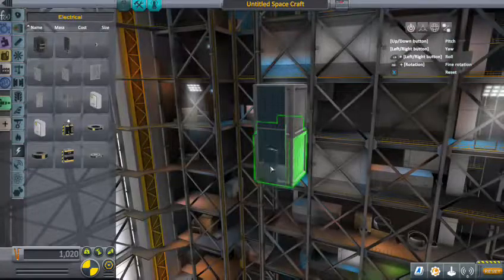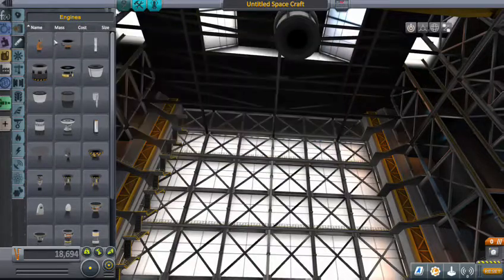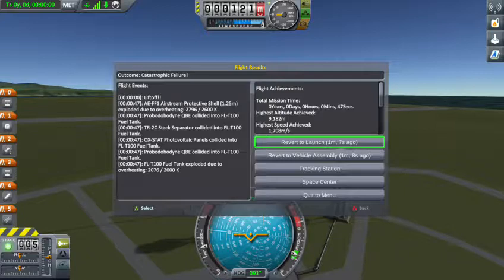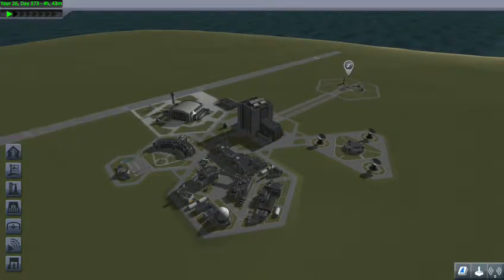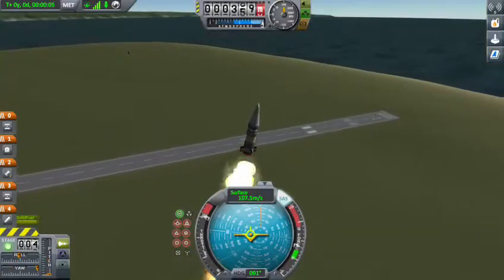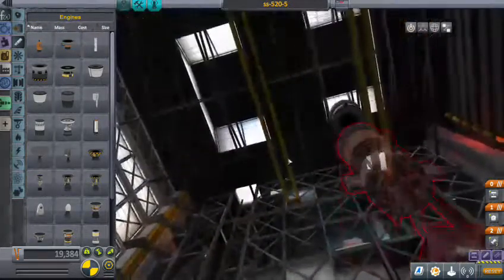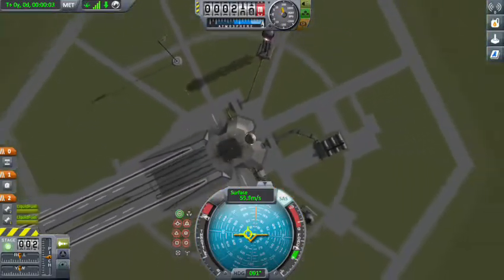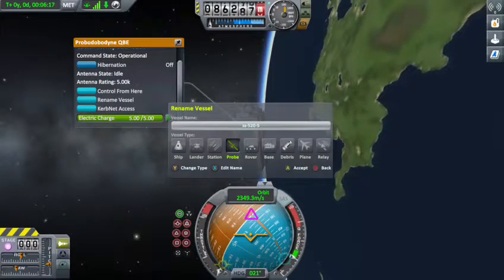KSP SS-520-5 launches TRICOM1R to orbit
I remade the smallest rocket ever to put a payload into orbit on ksp. thought it was really neat and wanted to give it a go for myself :D -- Watch live